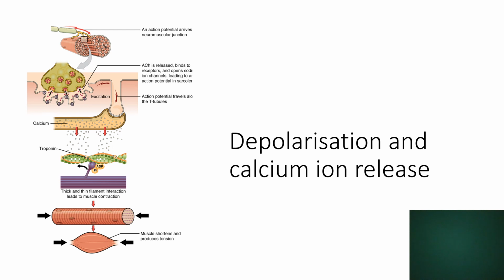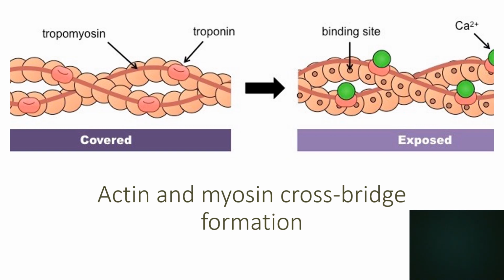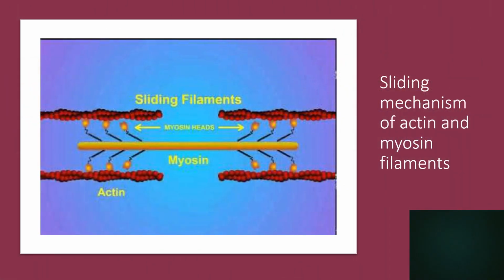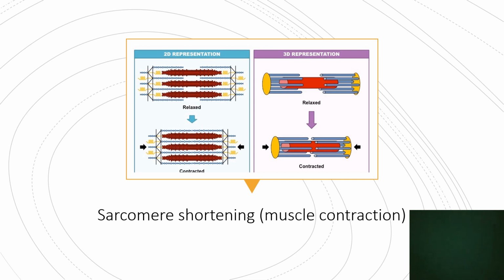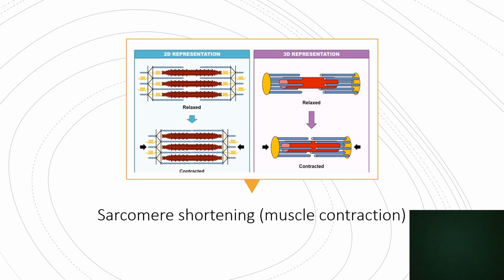Skeletal Muscle Contraction